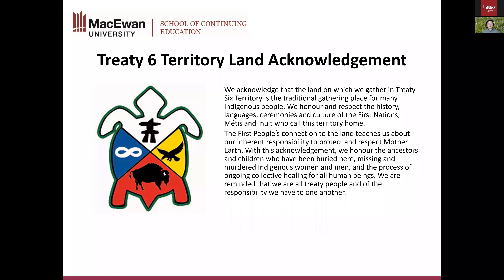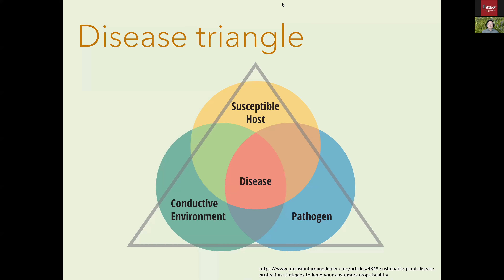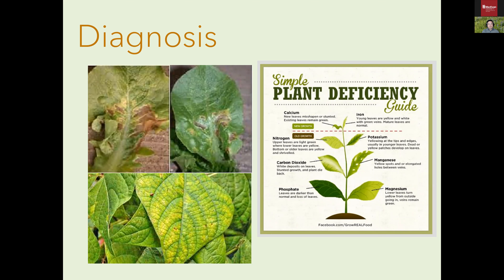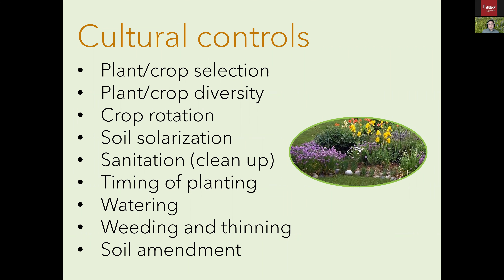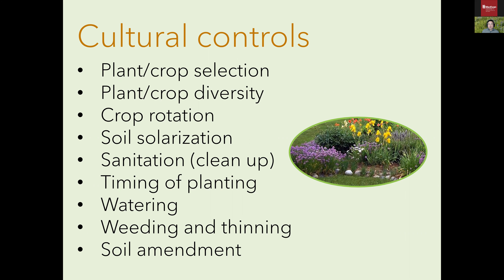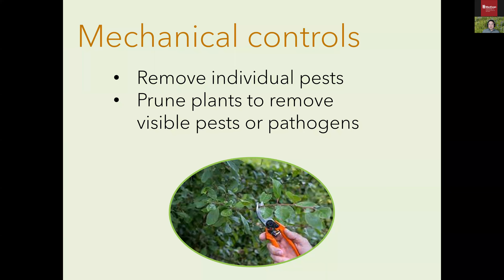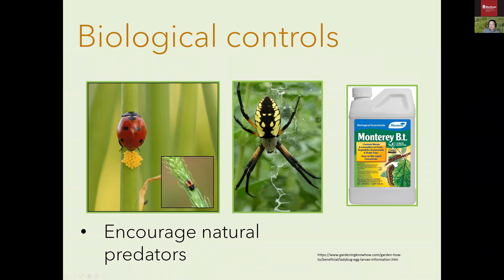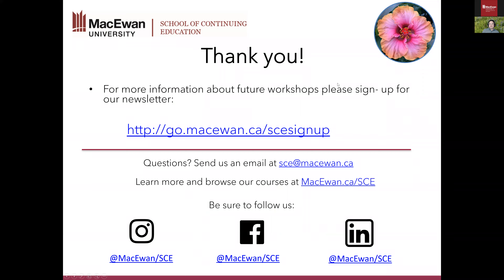Pesky Garden Pests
Join MacEwan University's School of Continuing Education and in-house gardening expert and faculty member, Dr. Tan Bao, as he discusses common pests you will find in your gardens. Tan will talk about how to deter pests but also highlight why some might benefit our ecosystems. Tan will also answer participant questions.

You can also learn more about our courses for personal and professional development at MacEwan.ca/SCE